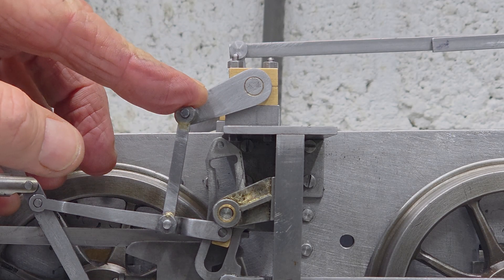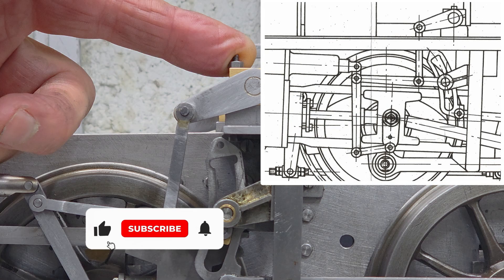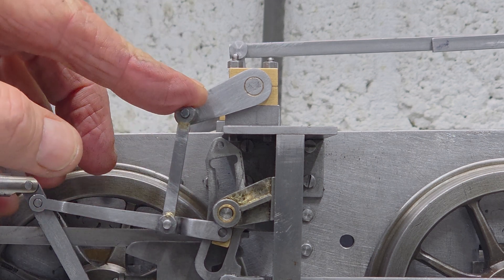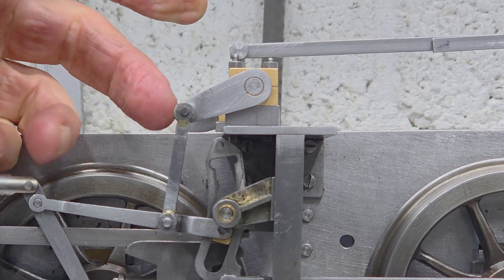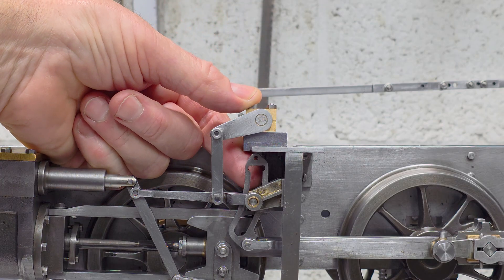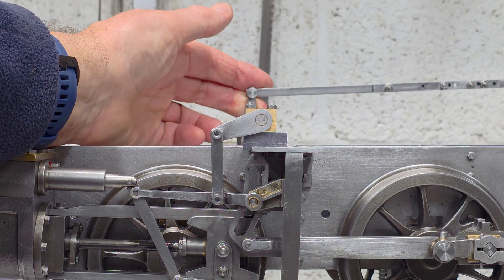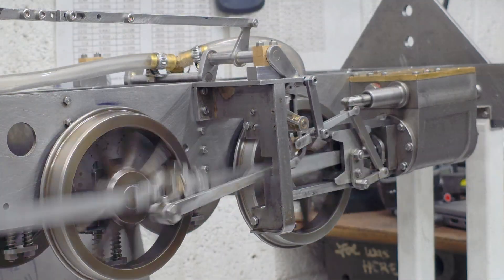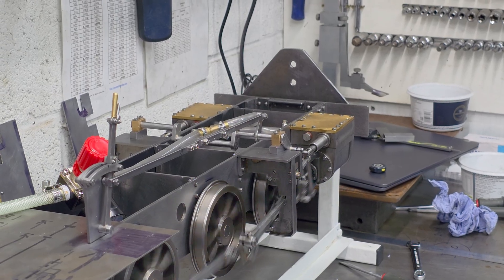Don Young's 'Jack' in 5inch: Part 62 - Motion Plate Muddles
My concerns with the length of the lifting arms have led me into a deeper look at Don's drawings and I seem to have discovered a disconnect between the General Arrangement diagram and the Motion Plate design/location.

Please ignore the spurious footnote at 04:12 - it slipped past Quality Control :-).

00:00 Intro
01:06 What to do?
01:57 Weighshaft Bearings
05:23 Reality Check